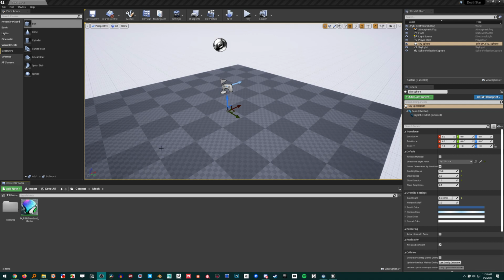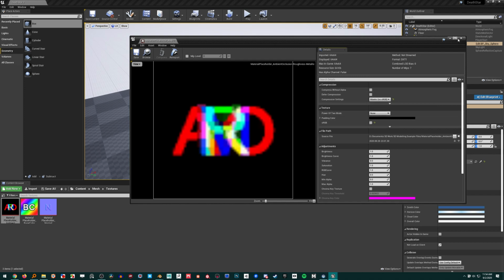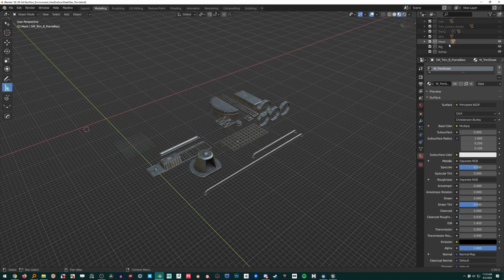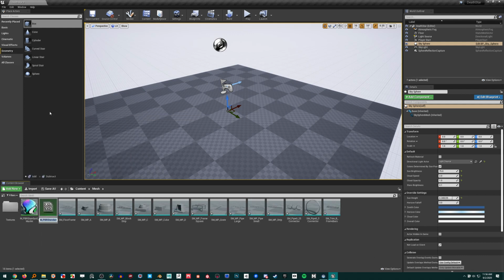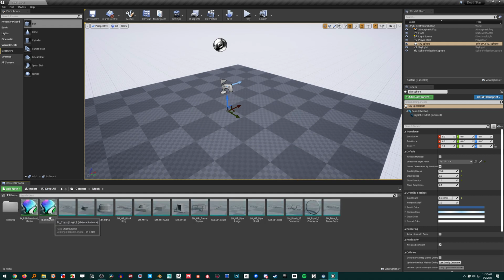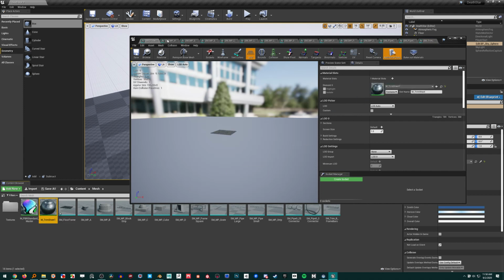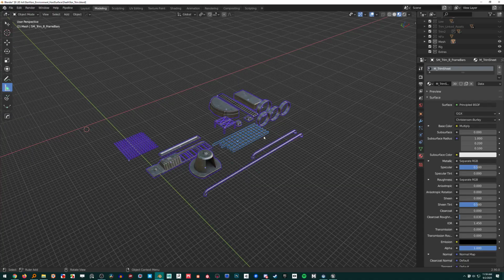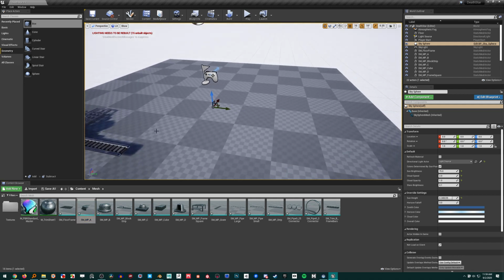Death Star Pt.24 - How I'm Setting Up in Unreal Engine 4 -2020 09 02